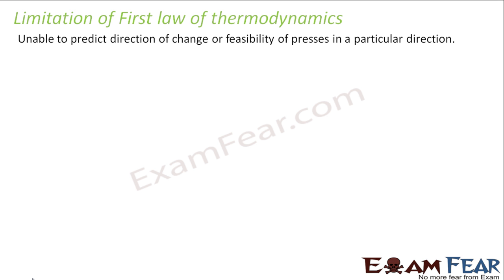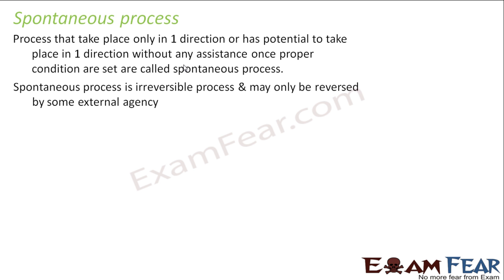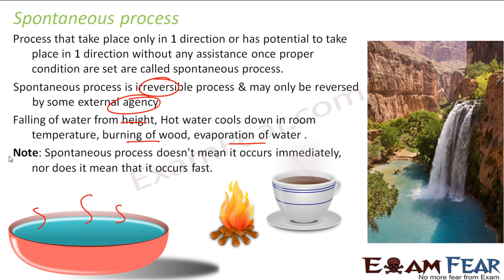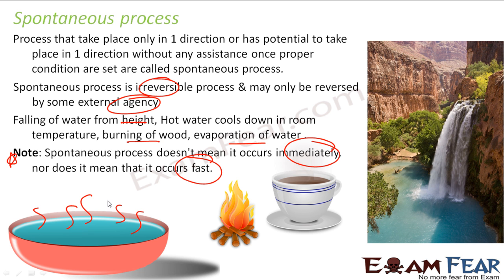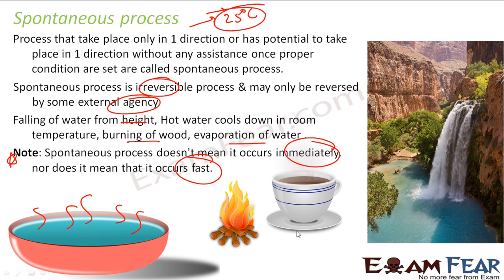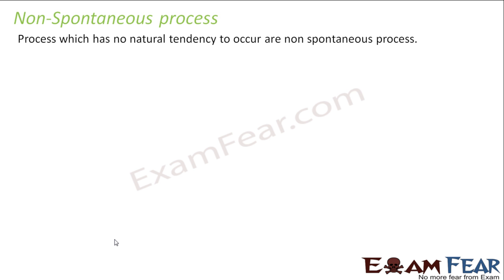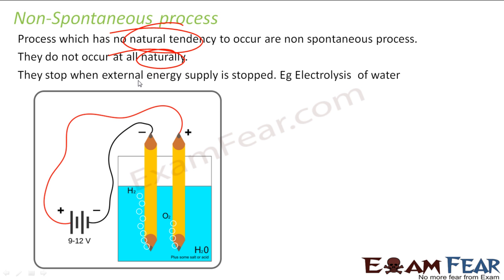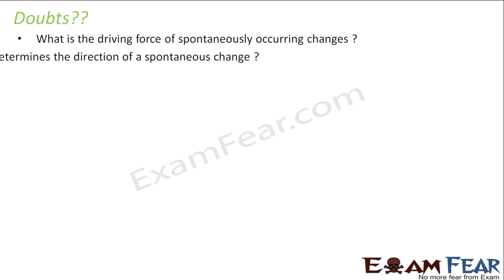Chemistry Thermodynamics part 22 (Spontaneous, non spontaneous reaction) CBSE class 11 XI